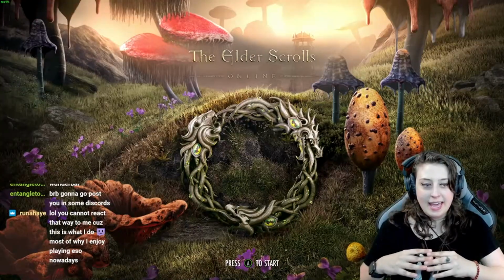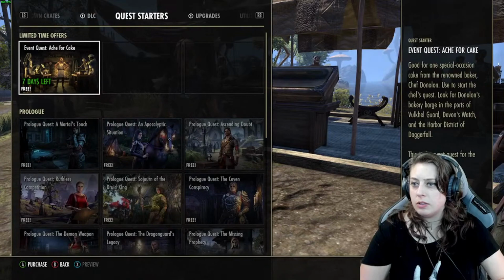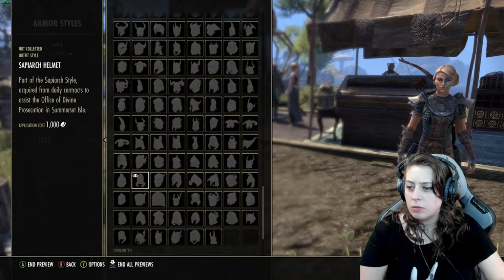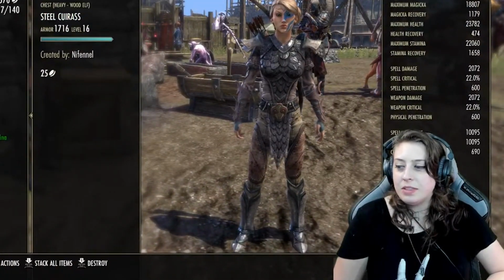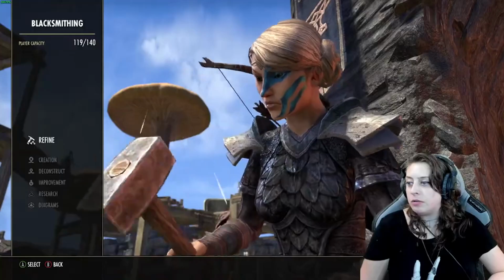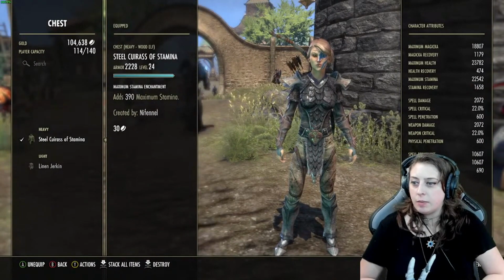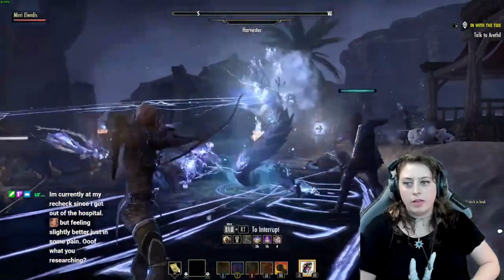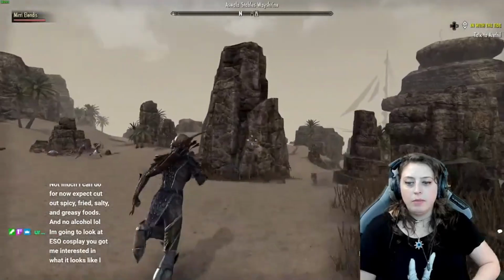Looking for an outfit to cosplay ESO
Searching for the right fit